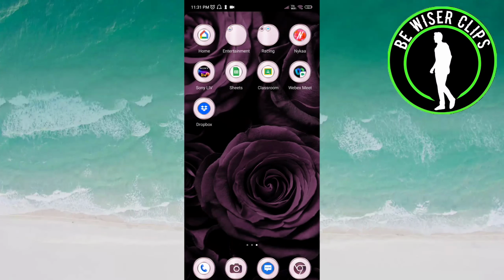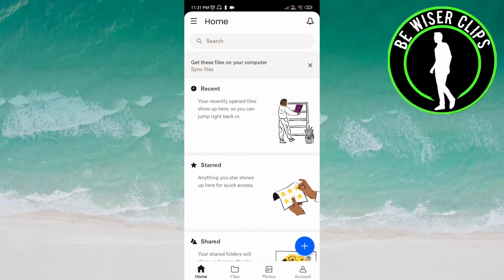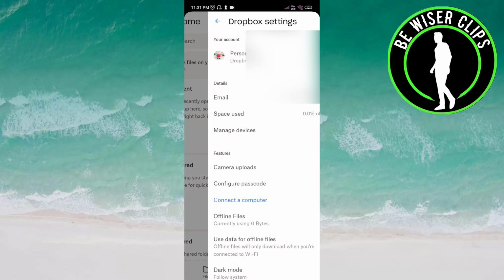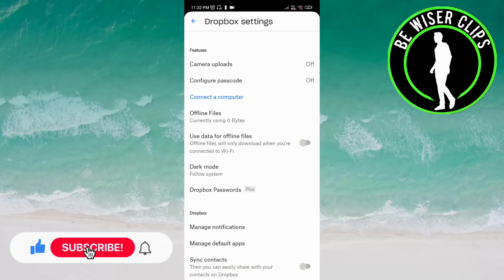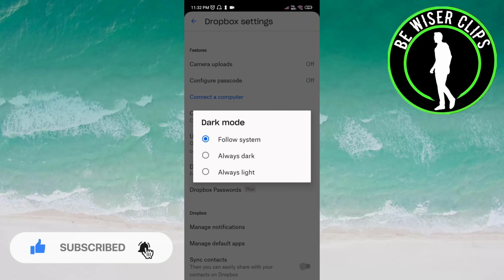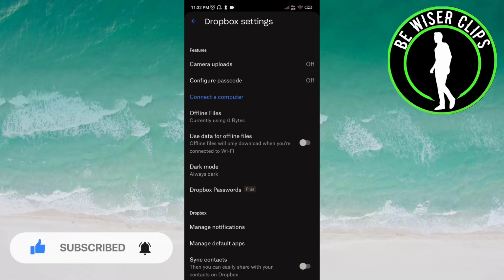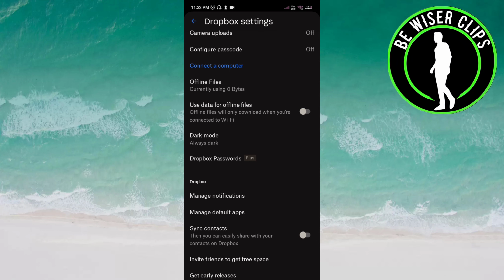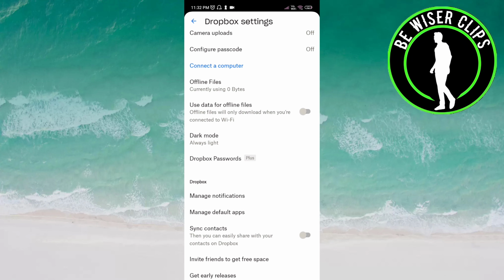How To Change Dropbox Theme